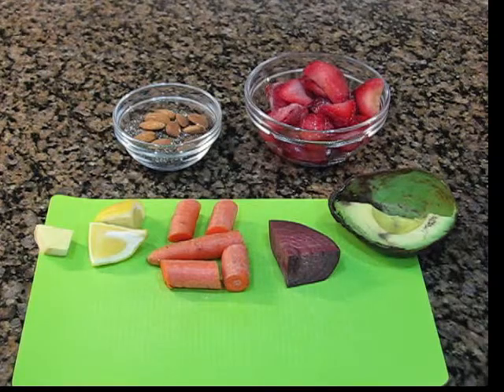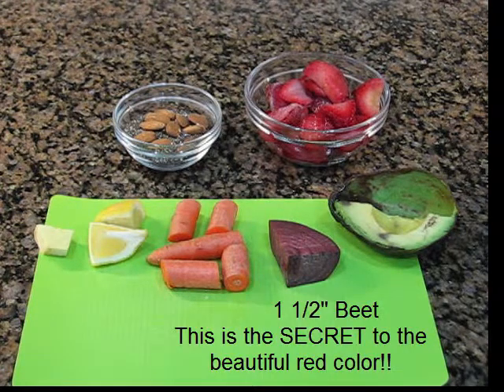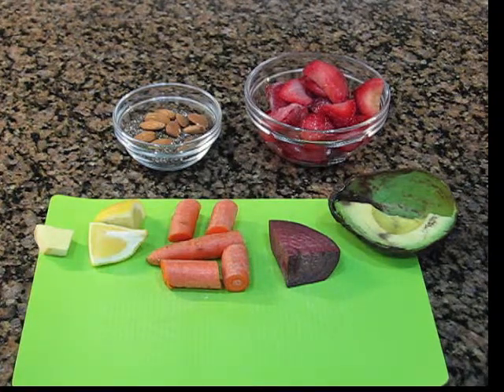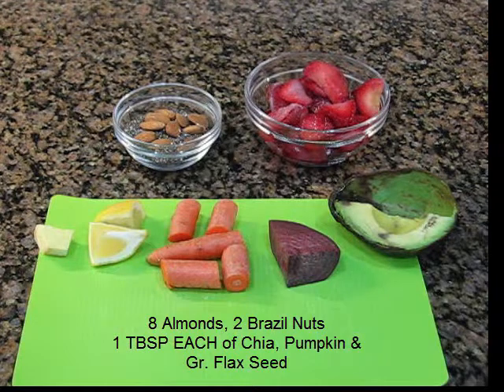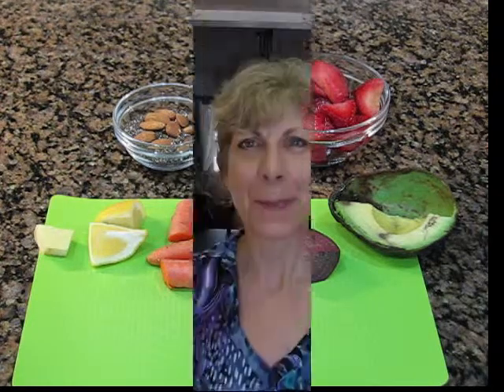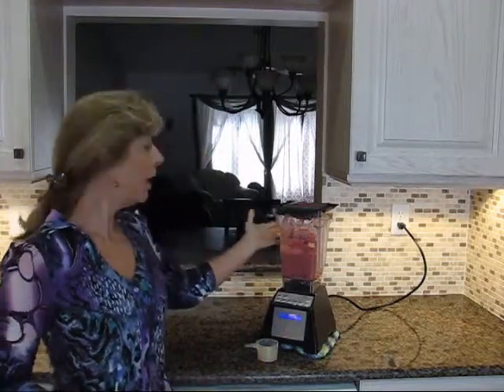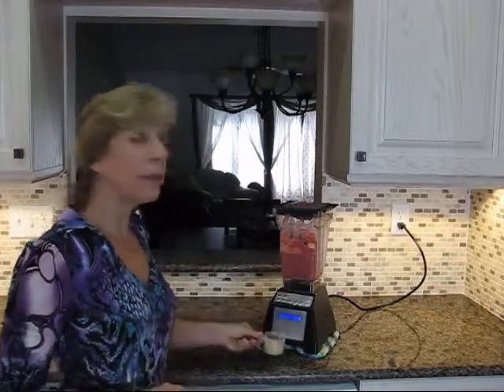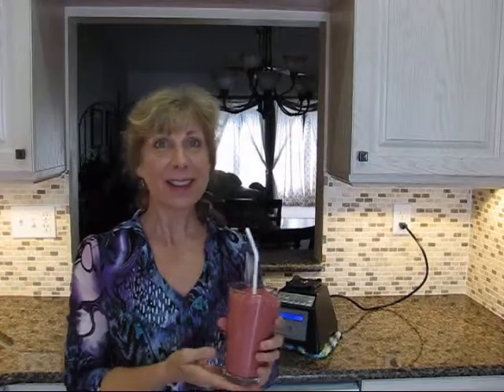Red Smoothie - Cindy's Secrets Revealed!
Specializing in Reversing Osteoporosis, Flexibility Training, Yoga, Qigong and Nutrition. My intention is to support you on your journey towards better health and vitality.

LINKS: Prevention Is The BEST Medicine
Download Your FREE Digital Book Today and Learn The 7 Steps To Regain Your Health & Vitality

Reduce Stress With Qigong
Take My 10-Day Qigong Challenge and Learn How This Ancient Practice Can Reduce Stress